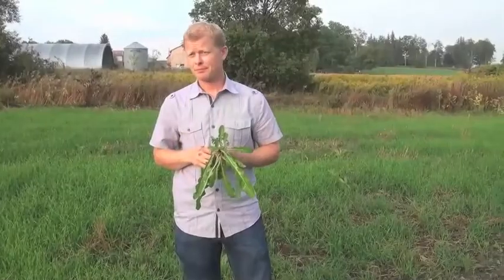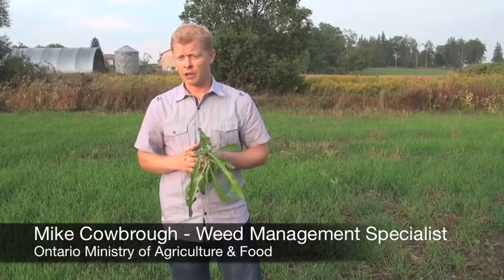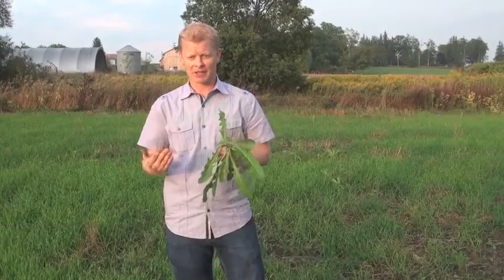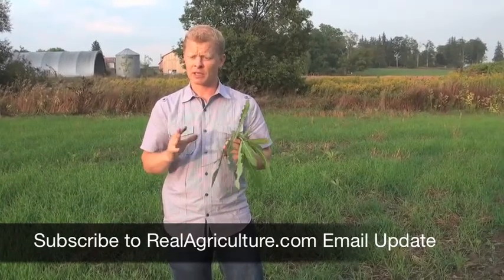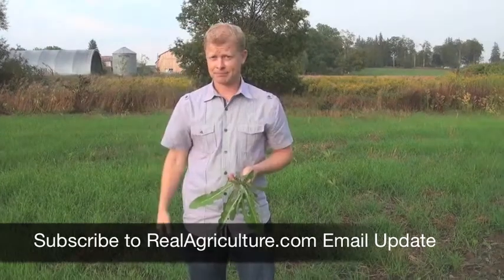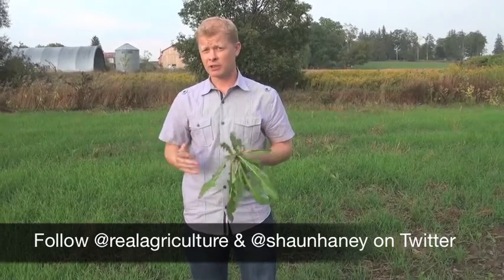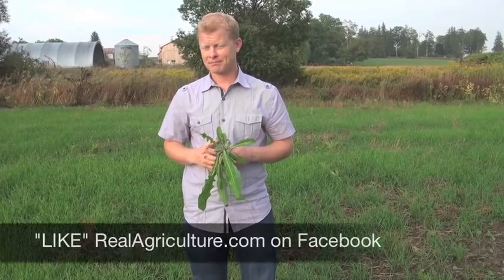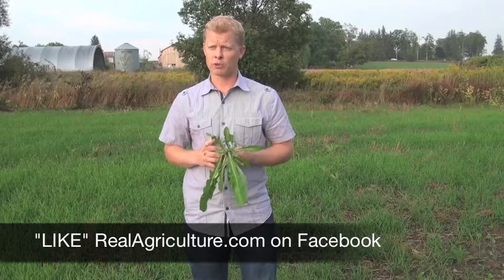Wheat School: Fall Weed Control in Winter Wheat - Mike Cowbrough, OMAFRA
In this episode of the Wheat School we talk to Weed Management Specialist Mike Cowbrough about fall weed control in winter wheat.